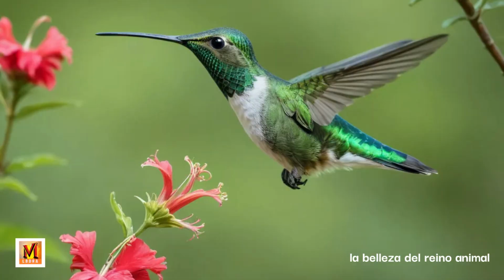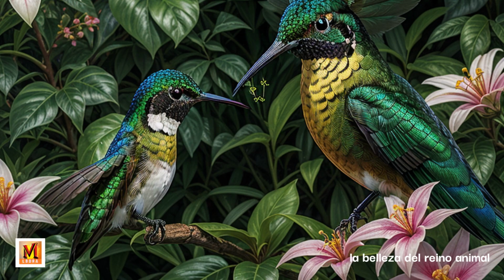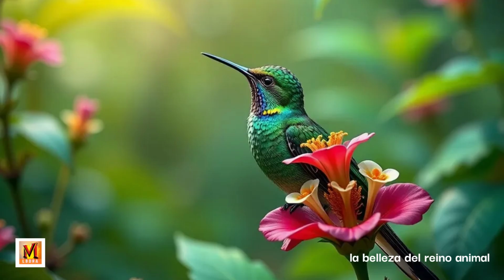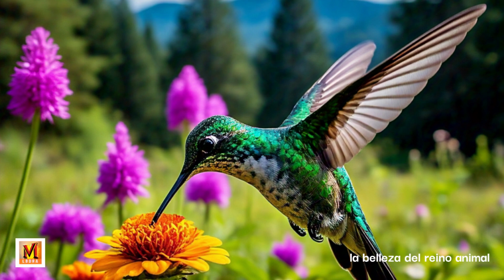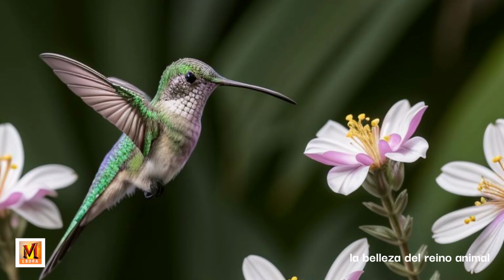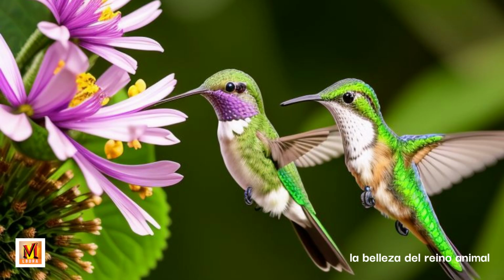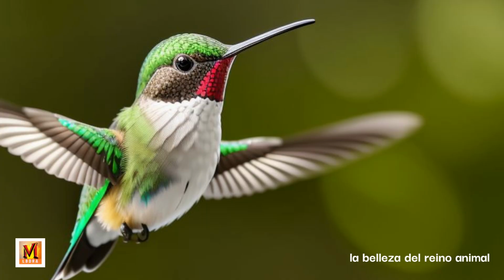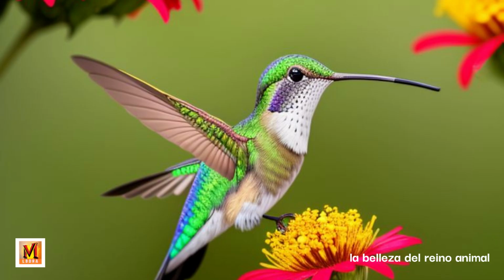EMERALD HUMMINGBIRD.-- LA BELLEZA DEL REINO ANIMAL